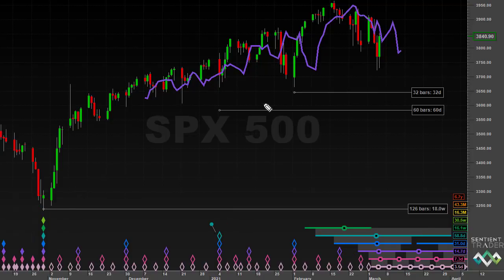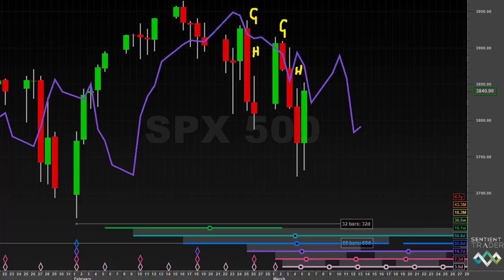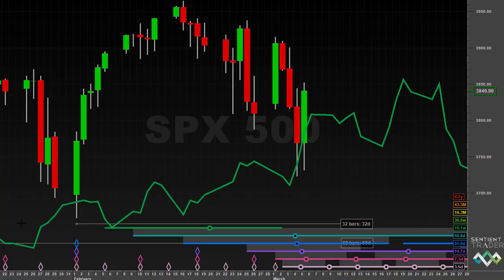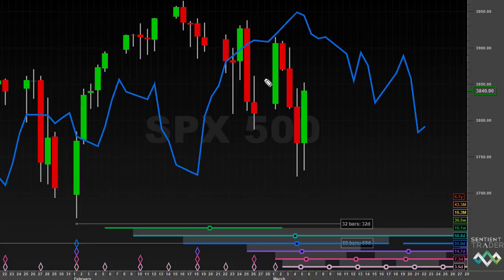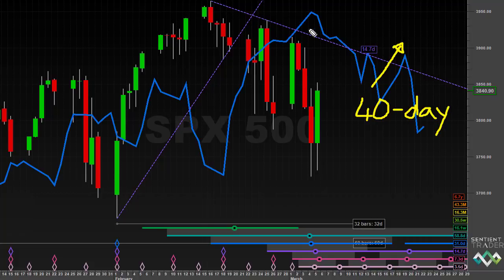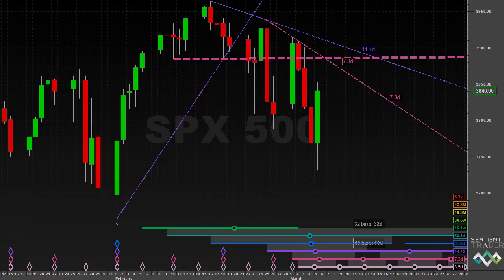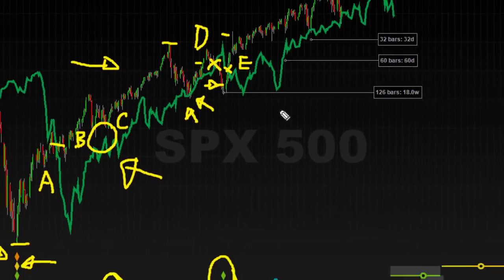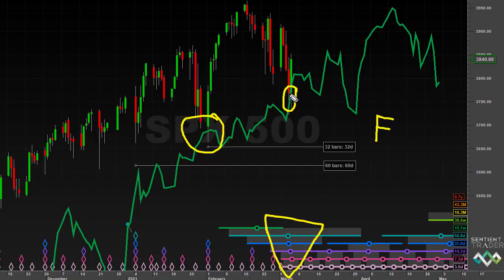The 20-week cycle trough - An S&P 500 Hurst Cycles Market Update - 6 March 2021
Many stock markets are expected to form a 20-week cycle trough now, and possibly formed that trough this week. In this video I discuss how we can confirm that the trough has formed, and explain the very useful implications of Hurst's Principle of Synchronicity, one of the core principles of this approach.